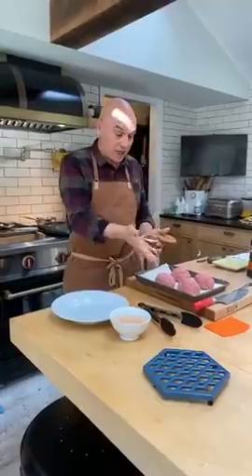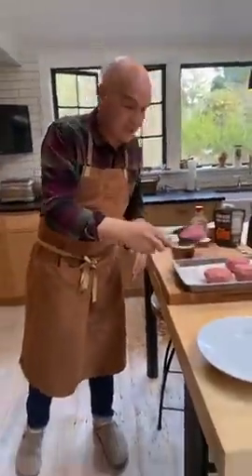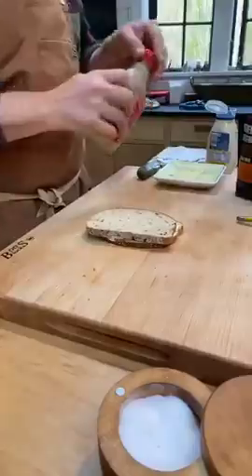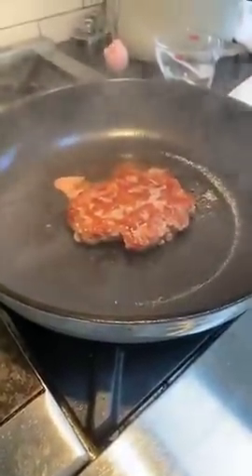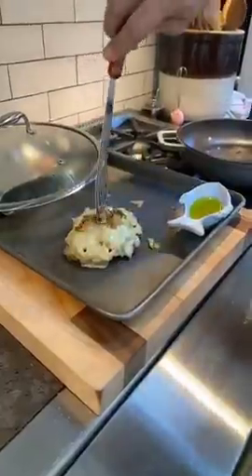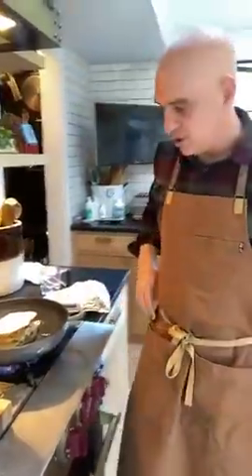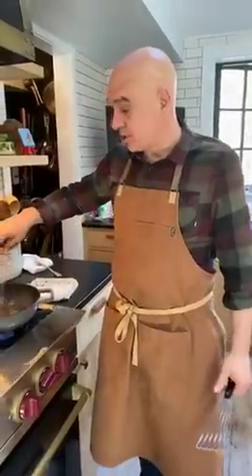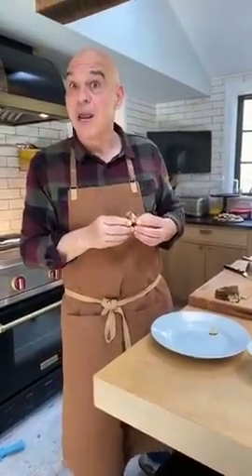Pork and Kraut Patty Melts: Daily Dinner Day 24 | Daily Dinner with Michael Symon | Food Network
Pork and Kraut Patty Melts are happening for SymonDinners tonight! If a reuben and a patty melt had a baby, it would be THIS sandwich.

Join chef Michael Symon's SymonDinners as he demonstrates an easy, adaptable dinner in every episode, relying on pantry ingredients and offering lots of tips for helpful swaps.